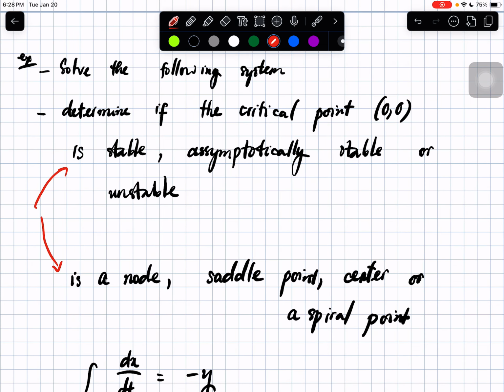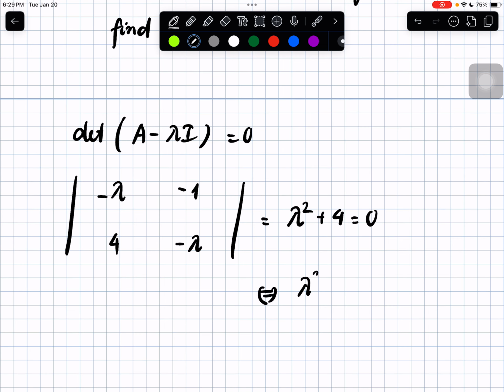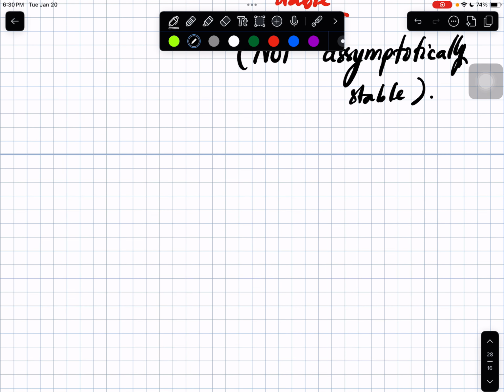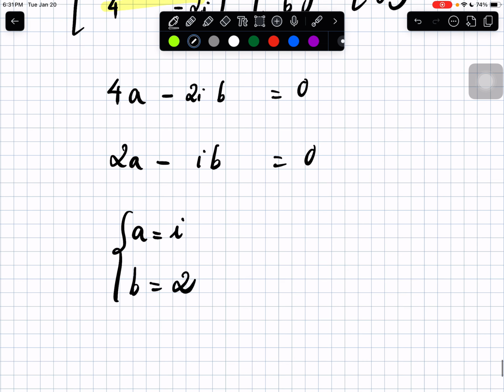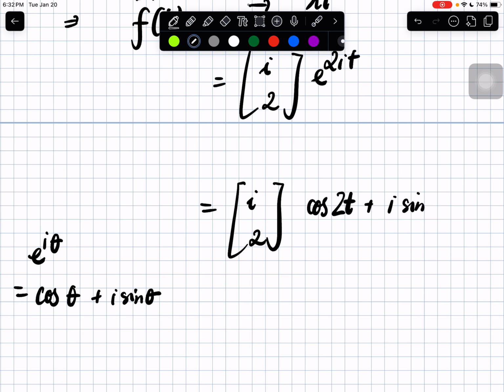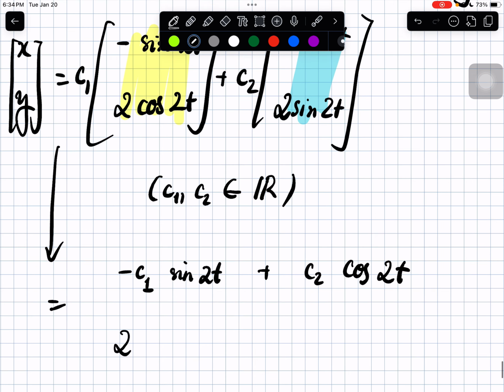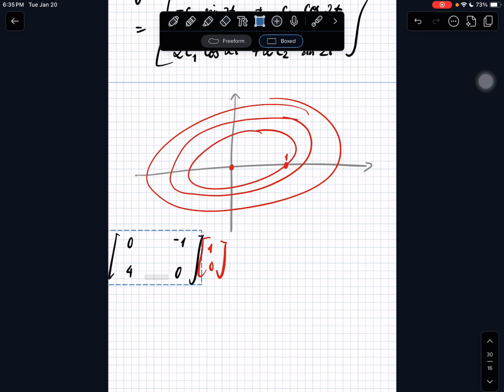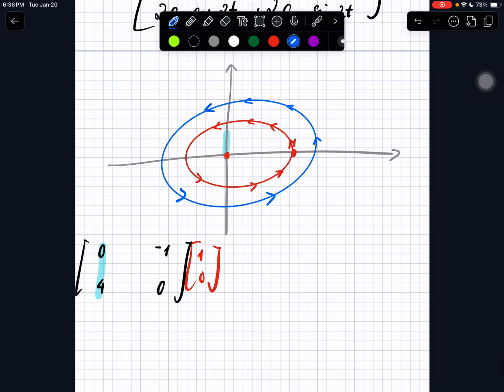Linear system: stable center example: pure imaginary eigenvalues